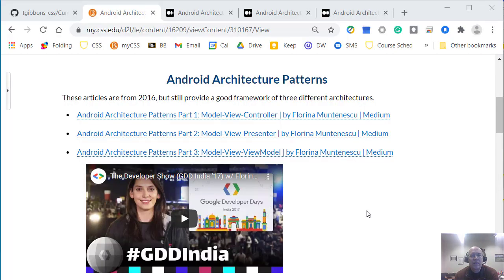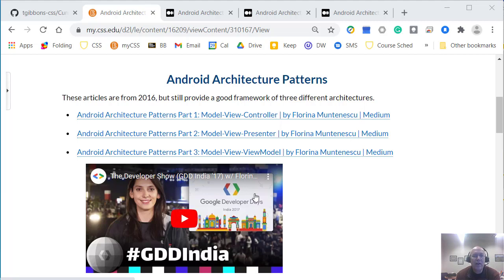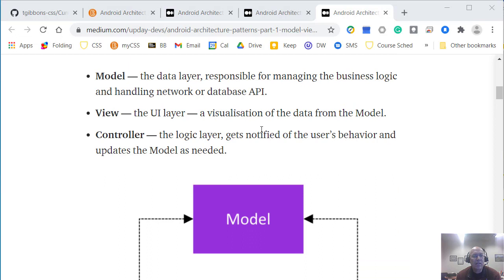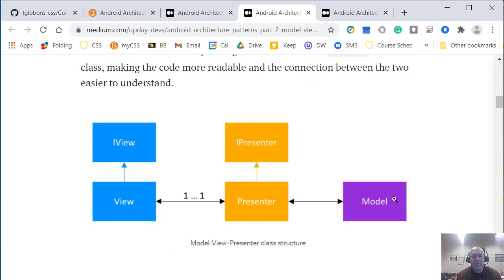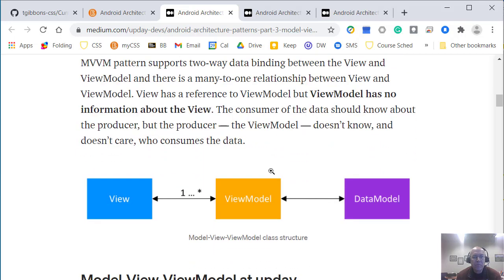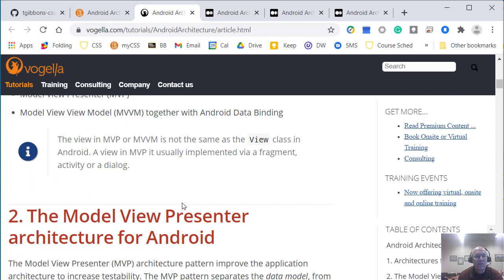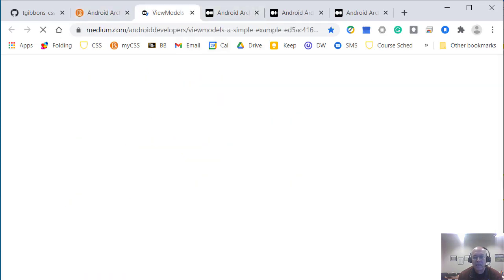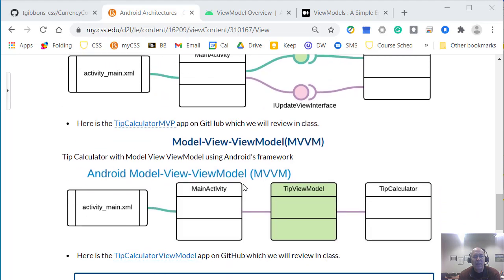CIS 3334 - Unit 3 - Archtectures Part 1 - Overview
An overview of the different Androind Archtectures.